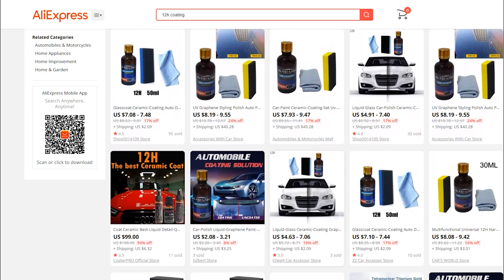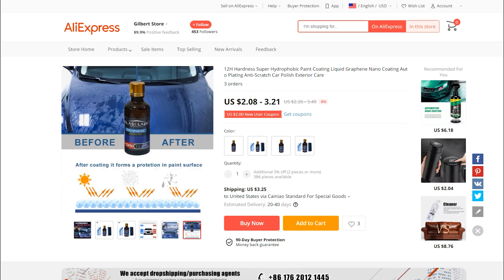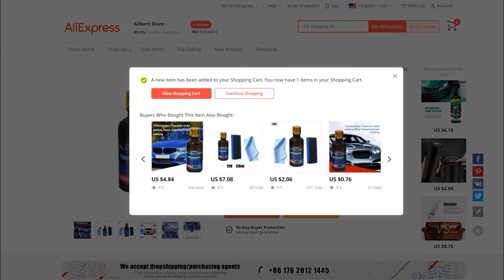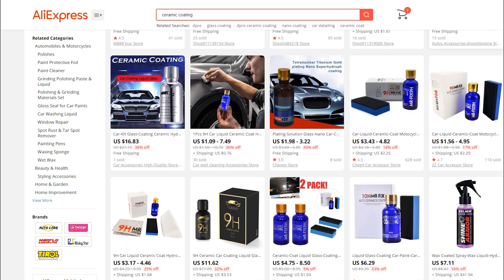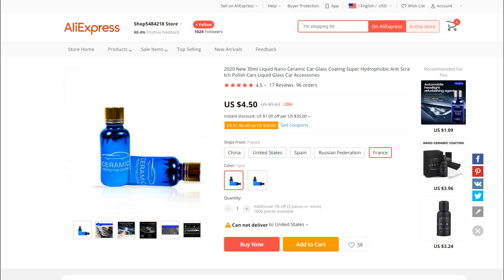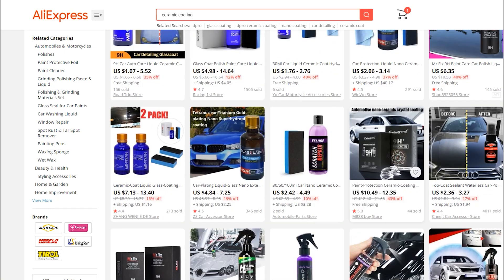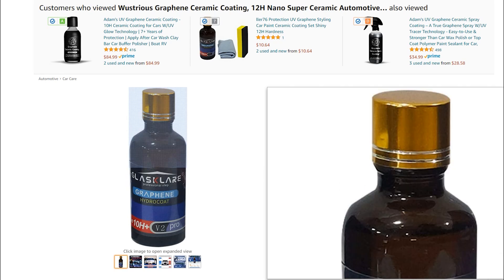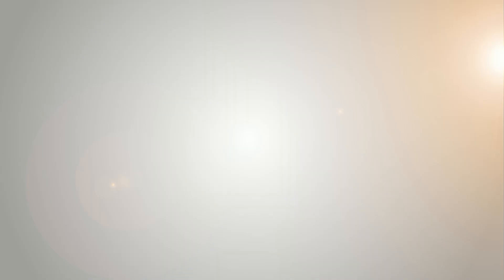12H Hardness Graphene UV Ceramic Coatings - What's this all about?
WHAT IN THE WORLD is this about?  12H harness?  Graphene?  UV? Doesn't the pencil hardness only go to 10H in some cases?   I'm going to show you where to get this stuff, and of course as ALWAYS we are going to put it to the test (if it shows up!)